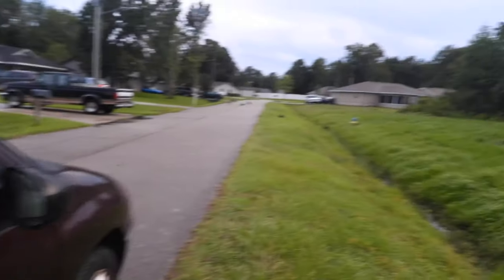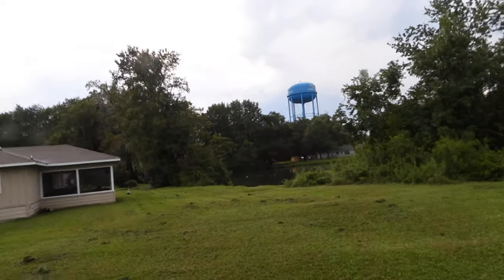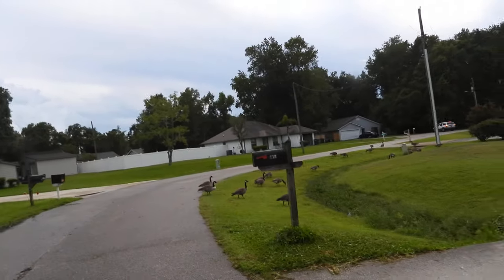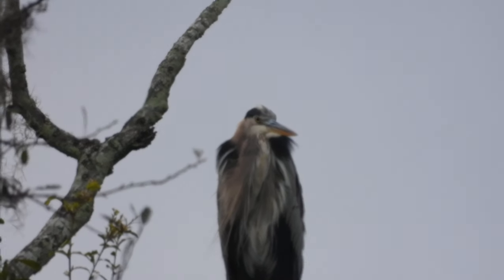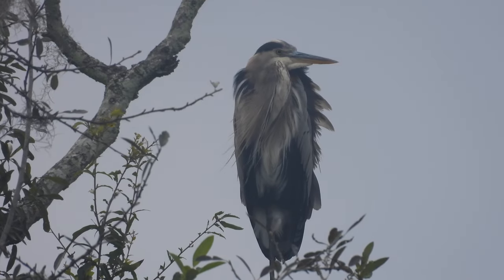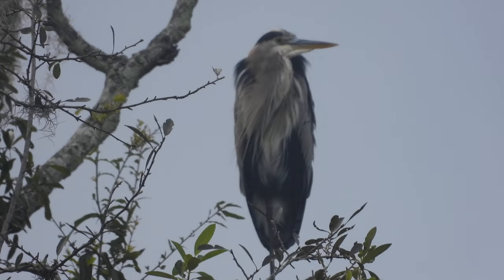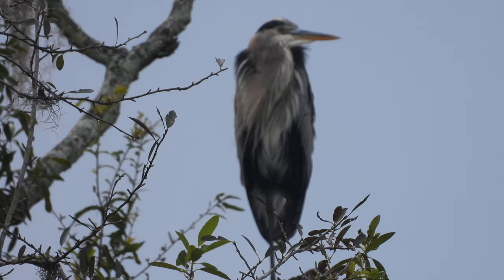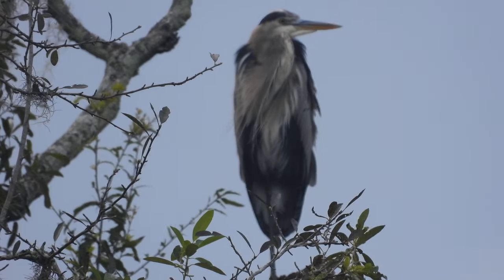Great Blue Heron With Full Crop at Kingsland Lion Park Part 1 9/11/20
This Great Blue Heron didn't have the pink spot on it, so this is a different heron from what I saw yesterday. This one was perched on the same tree, which was halfway between the ground and where the raptors would always perch on. I tried giving him a fish, but it seemed obvious that he had a meal based on the size of his crop! Not only that, but he was standing very still without any movement whatsoever! I tried whistling at him, but that did no good either.